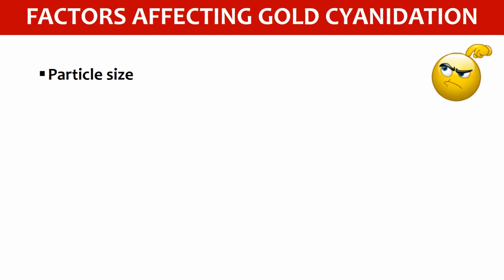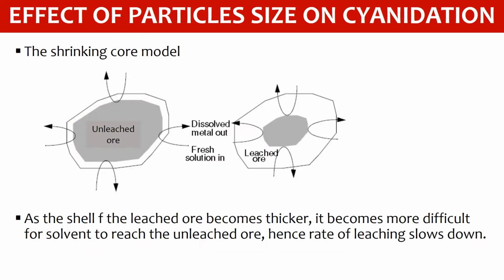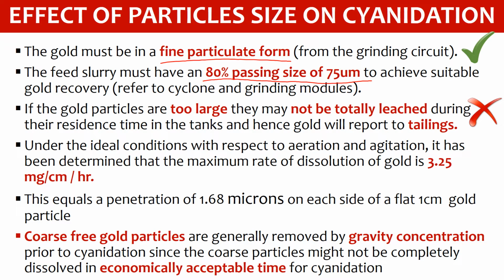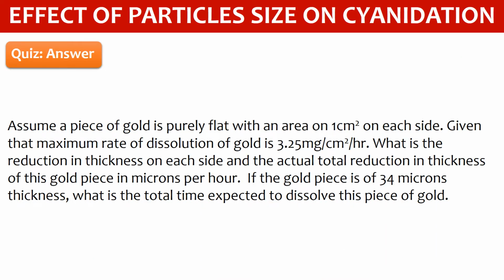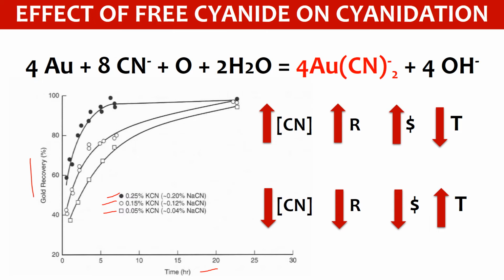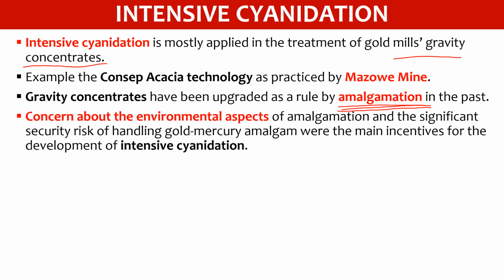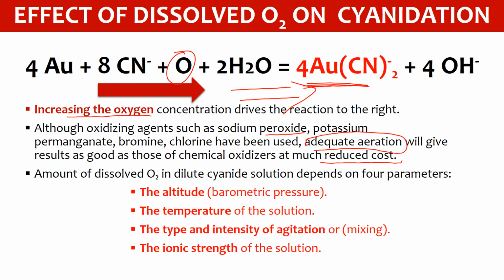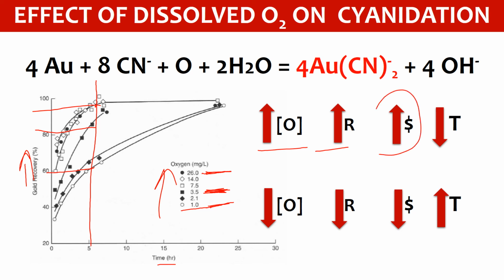Lecture 2B Cyanidation of gold